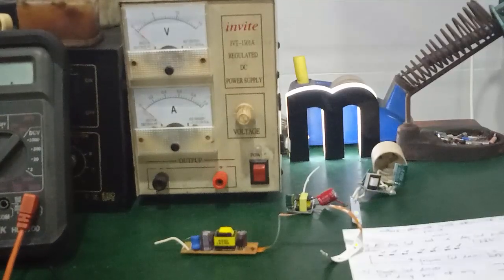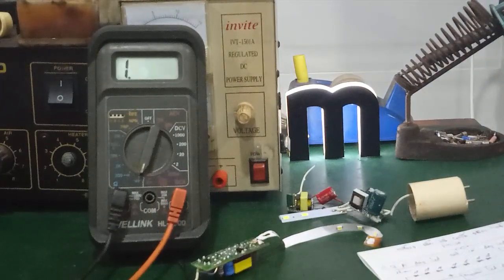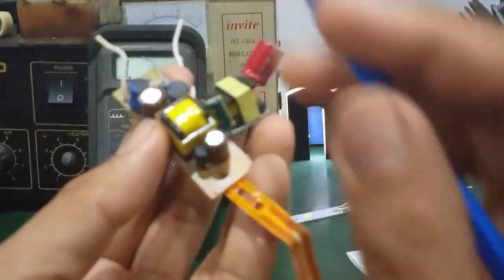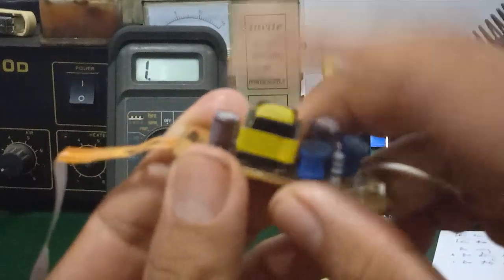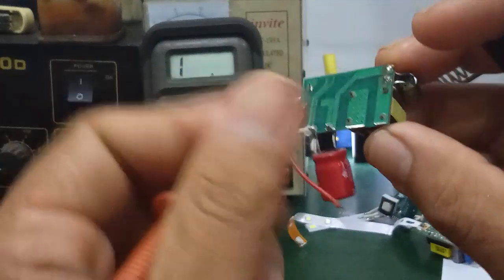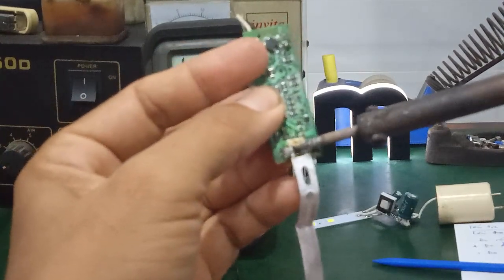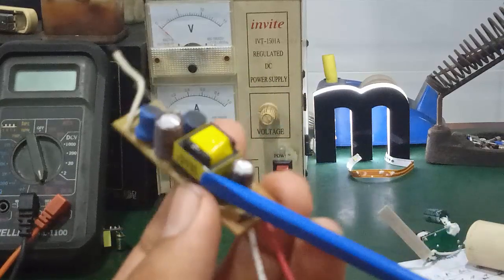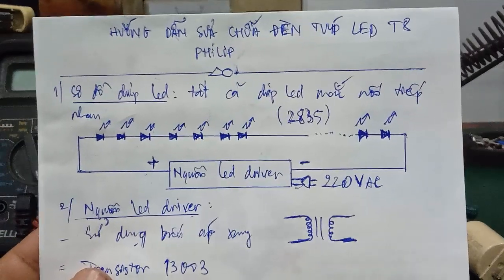Sửa đèn led 220v - hướng dẫn sửa chữa đèn tuýp led T8 Philips - cách kiễm tra mạch nguồn led driver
- Video hướng dẫn sửa chữa đèn tuýp led T8 Philips & cách kiểm tra board mạch nguồn led driver